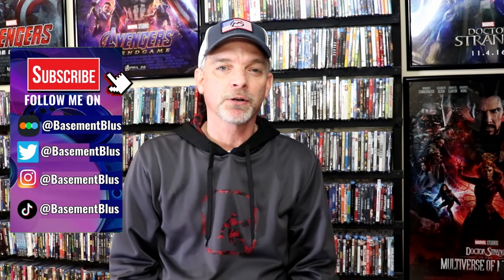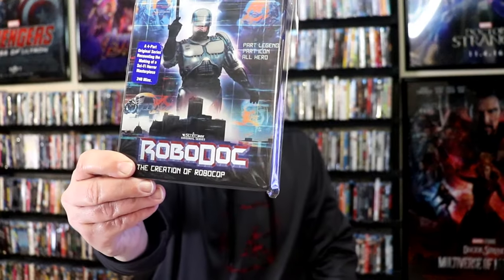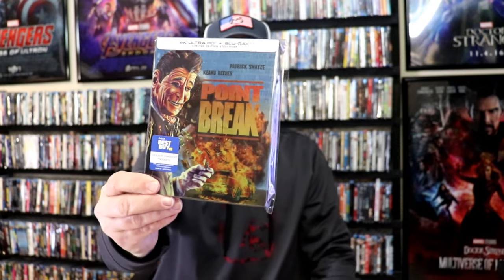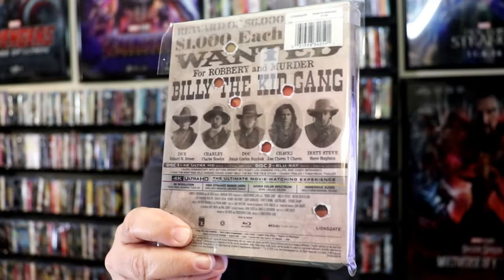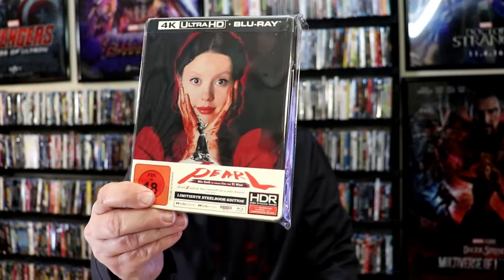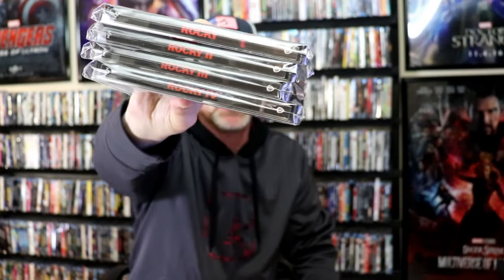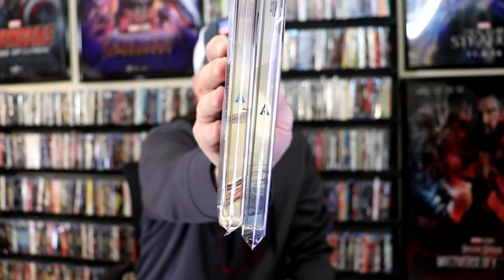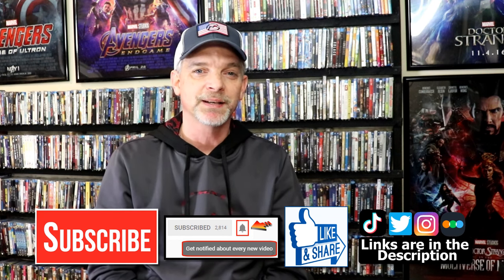My Favorite Steelbook Releases from 2023 | 45 Titles Shown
What were some of your favorites?  Check down below for a list of the steelbooks shown in order with links to their video.

► Purchase the 4K Ultra HD Blu-ray